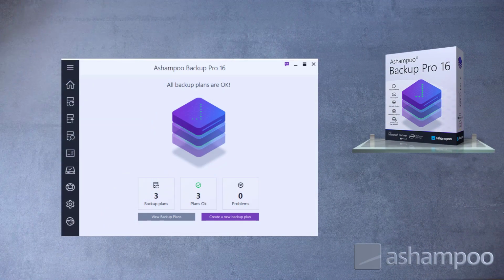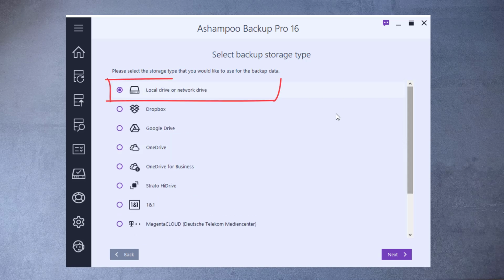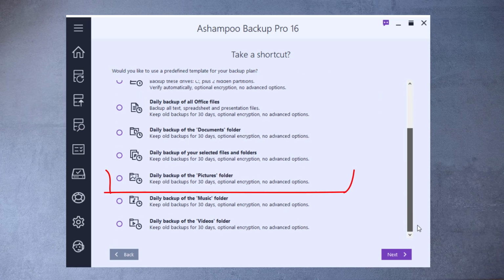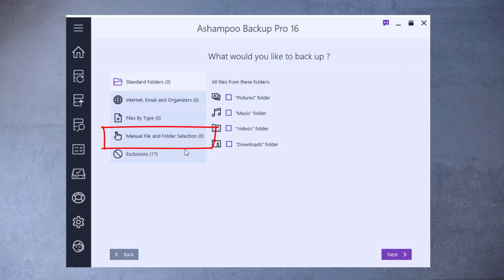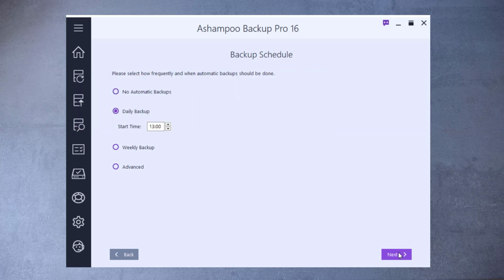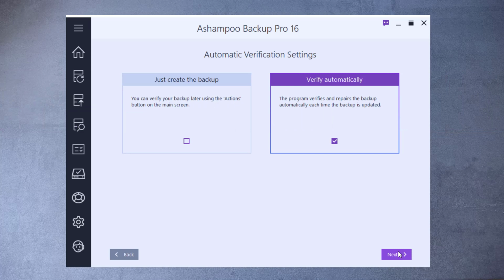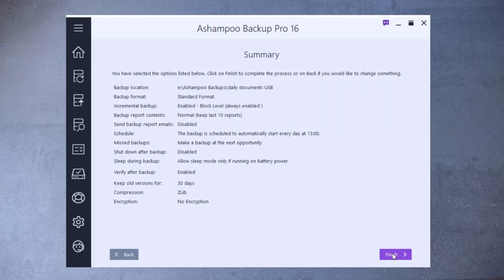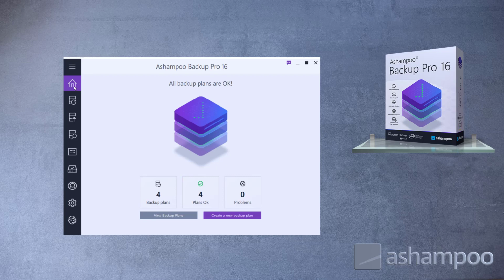Ashampoo Backup Pro 16 - Set up a backup plan easily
In this video, we going to show you how to set up Ashampoo Backup Pro 16 to keep your files safe permanently so you’ll no longer have to worry about data loss.
Ashampoo® Backup Pro saves your backups to any hard disk, USB stick, network drive or cloud service. The advanced disk image feature uses powerful "infinite reverse incremental" technology that takes up little space but offers maximum security. The program supports four different compression methods. And best of all: Backups created with Ashampoo® Backup Pro require up to 50% less space than other backup solutions!

- Video tutorial for your backup, dataprotection and backupplan

Ashampoo - Software that inspires!